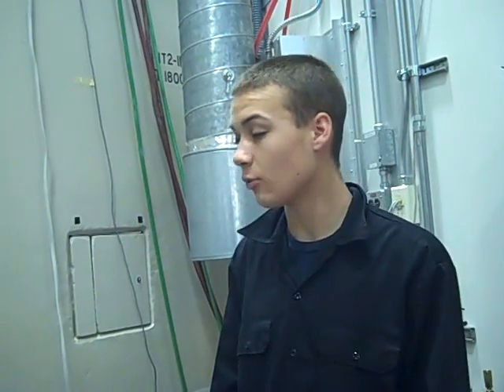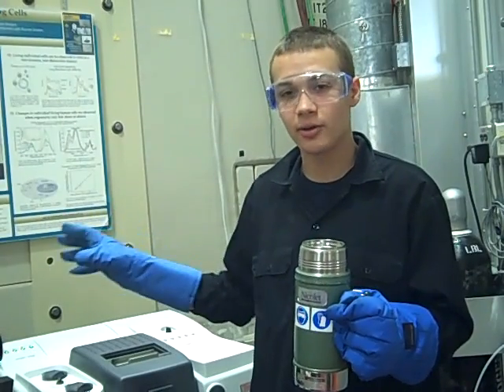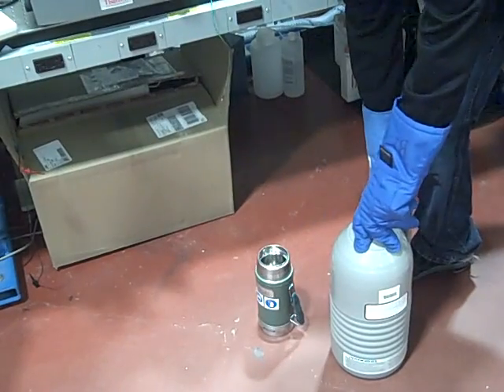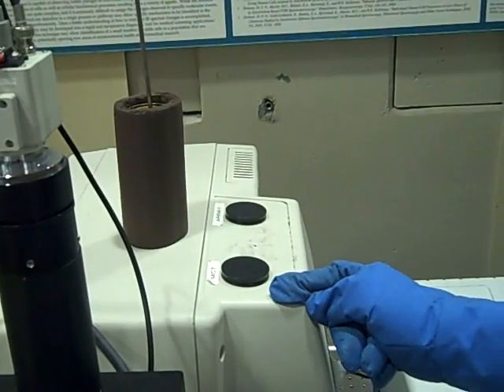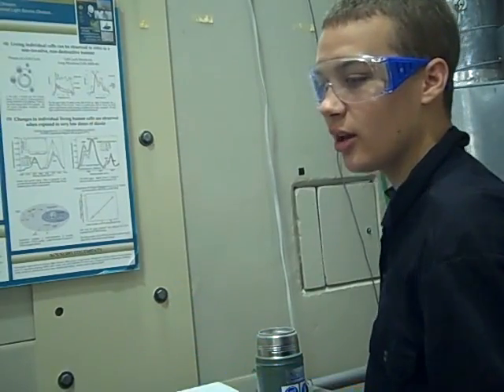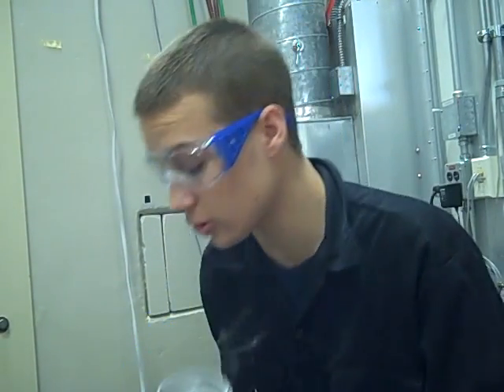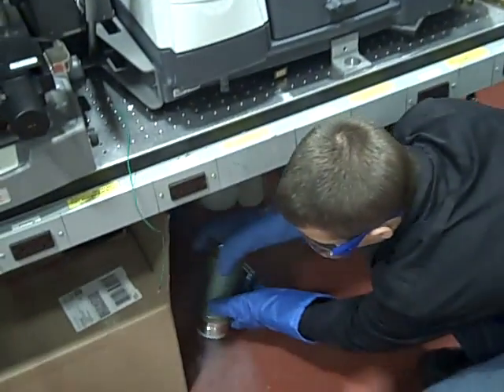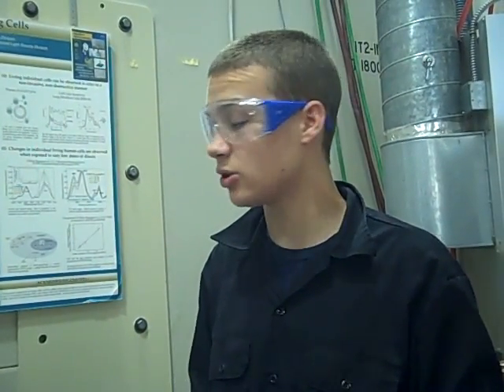Filling the MCT detector with liquid nitrogen at ALS BL1.4.4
Edwin showing how to fill the infrared detector with liquid nitrogen at ALS beamline 1.4.4.  He first transfers some LN2 to a smaller hand dewar, then uses a funnel to fill the detector inside the Thermo-Electron Continuum IR microscope.